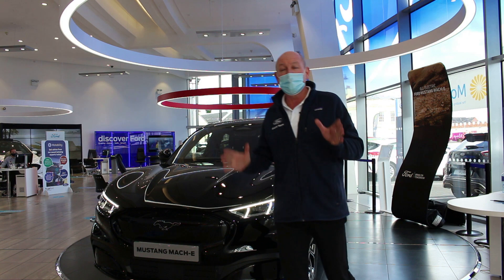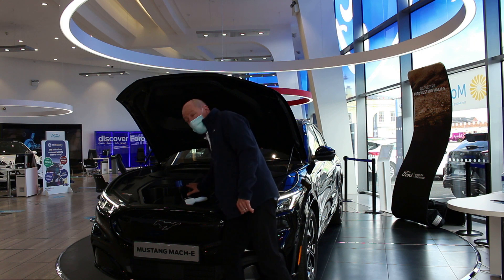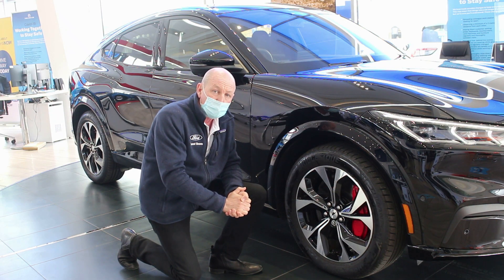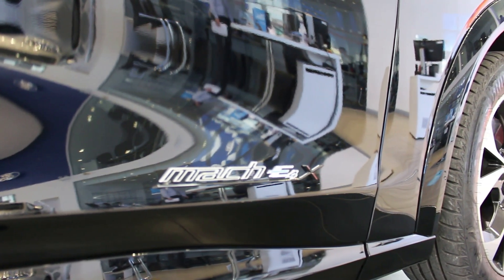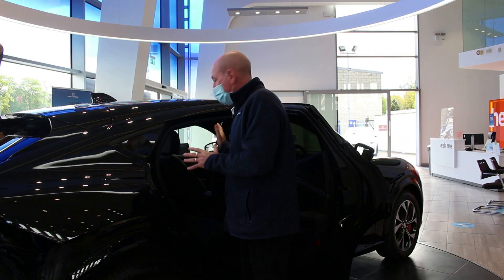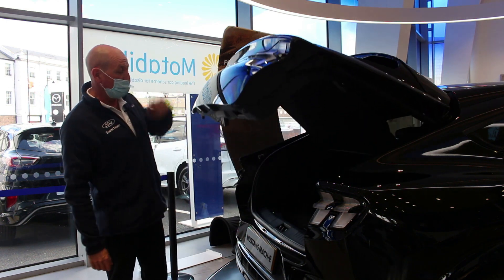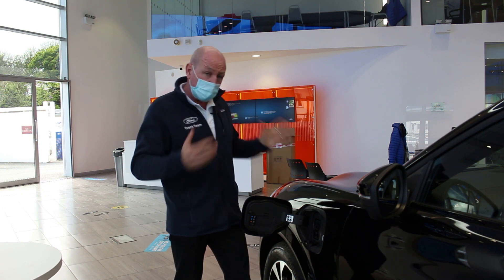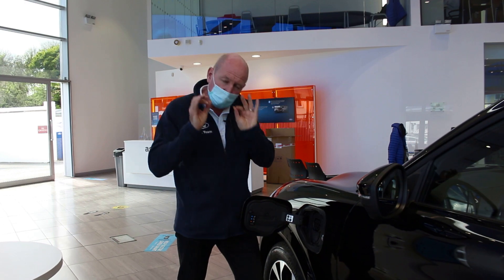All-Electric Ford Mustang Mach-E | TrustFord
Watch our walk-around video with Patrick from Ford Events for an in-depth tour of the All-Electric Ford Mustang Mach-E. Or find out more online today.